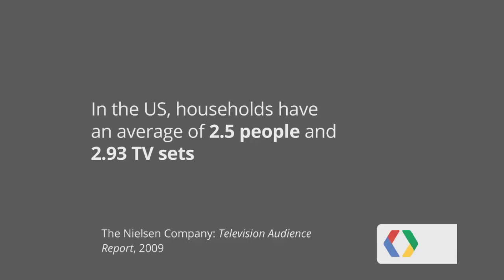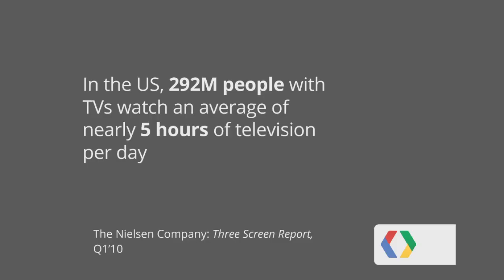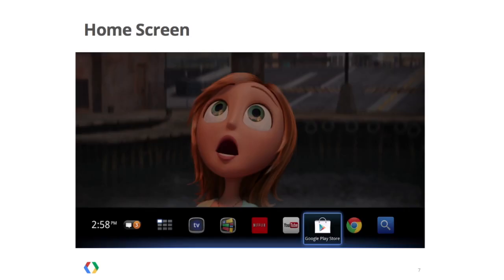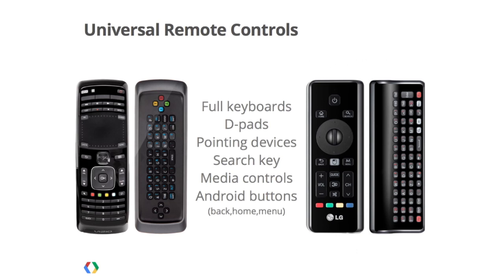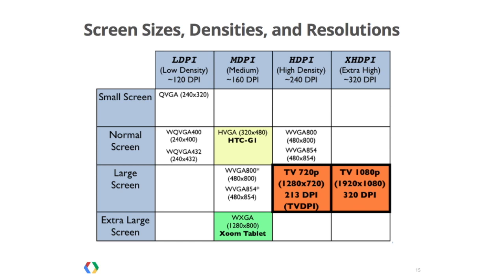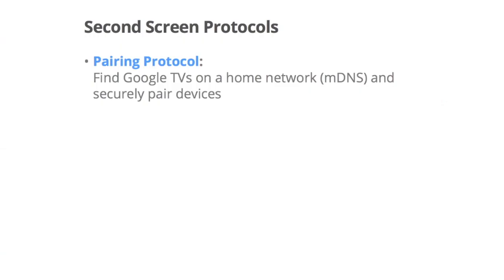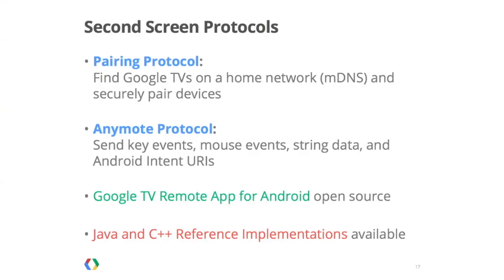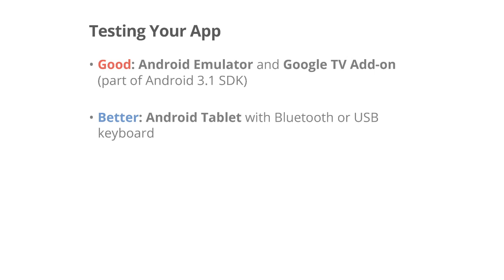Google I/O 101: Introduction to Google TV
In this tutorial, Paul Saxman walks you through the basics of developing for Google TV.